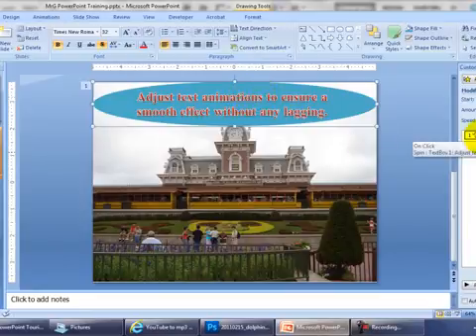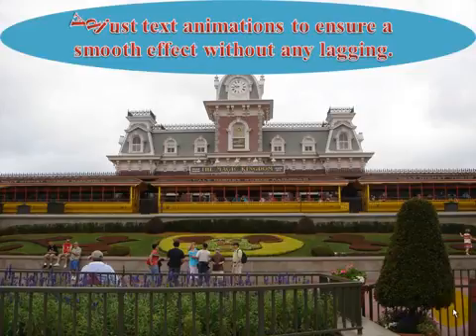prevent animated text lag powerpoint 2007